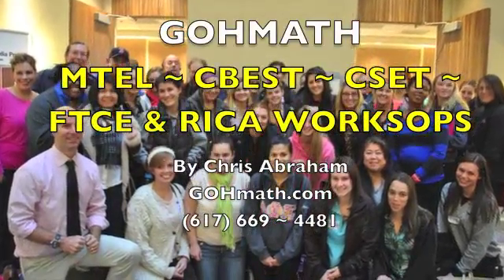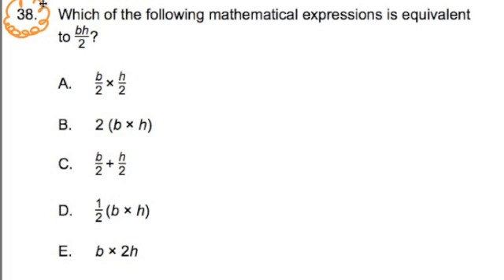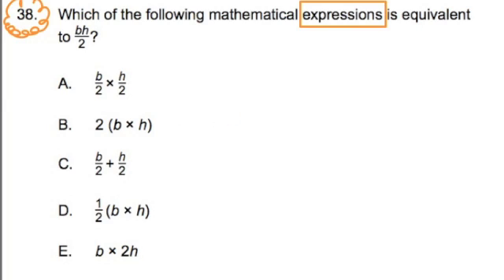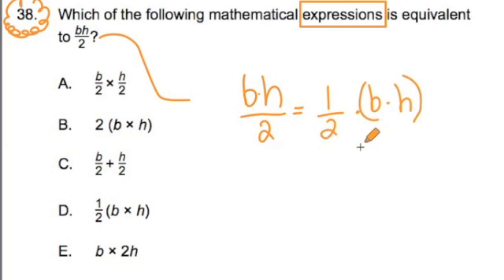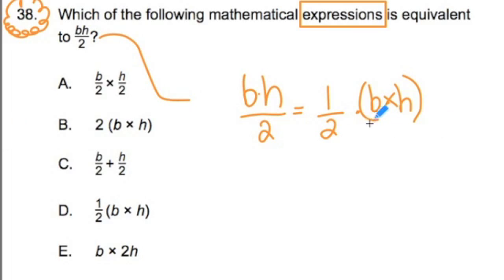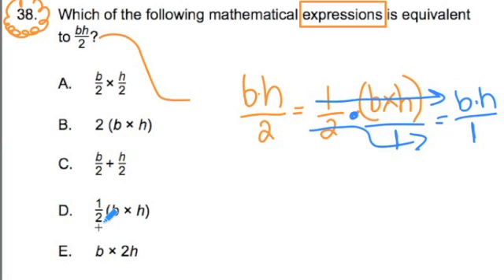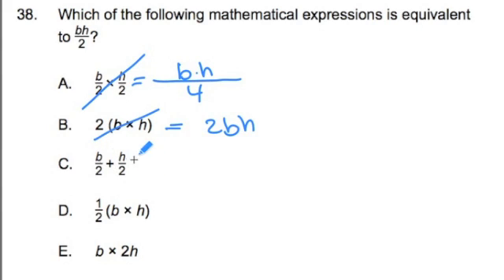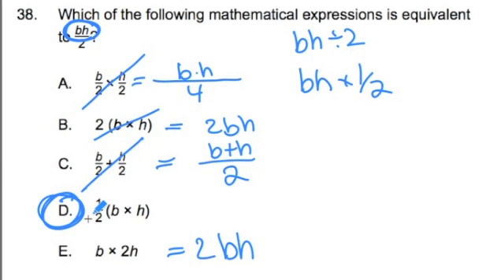CBEST MATH #38 ~ Expressions ~ GOHmath.com